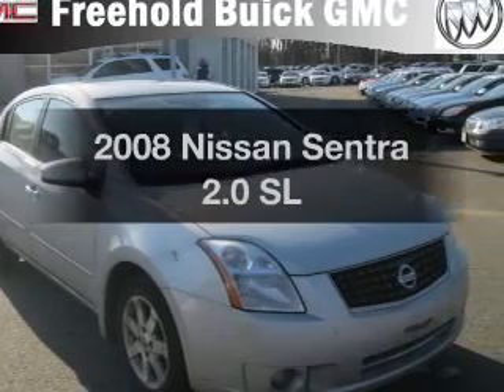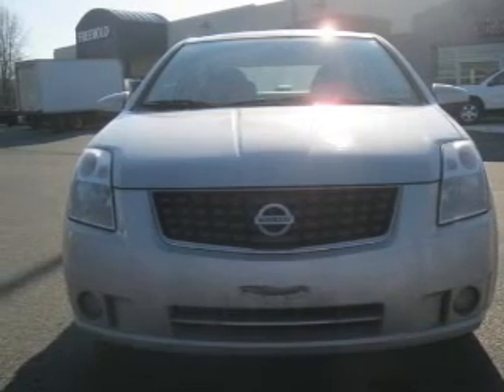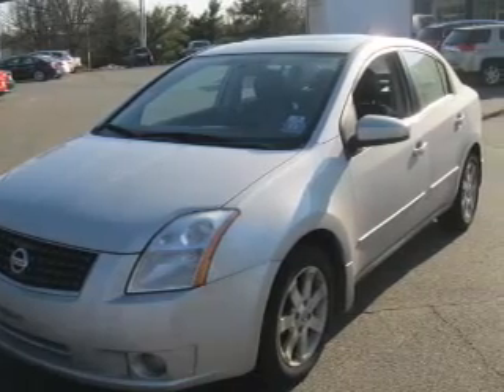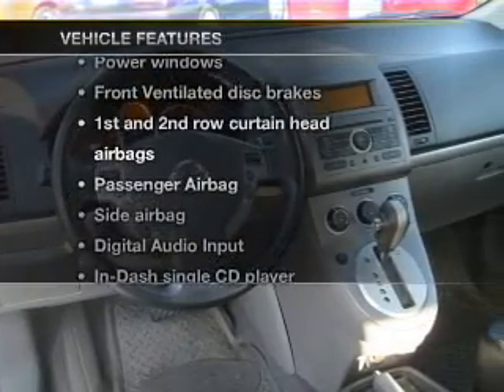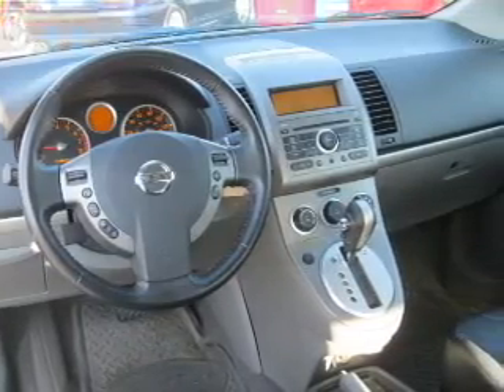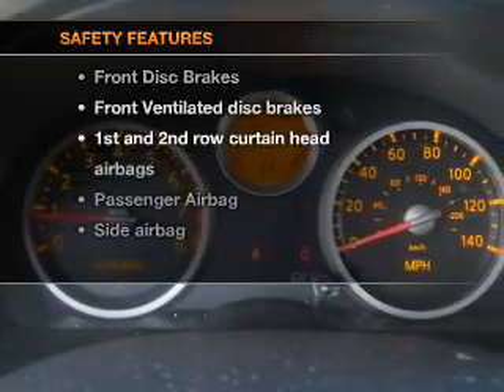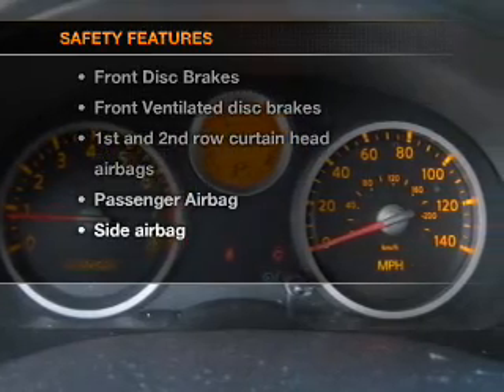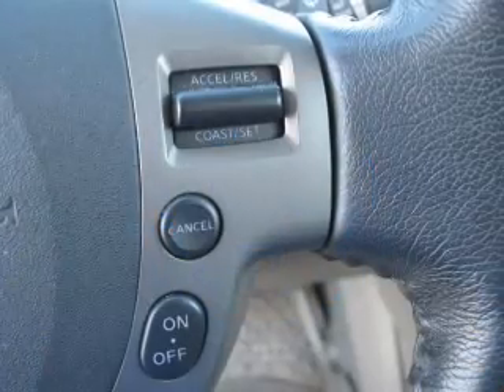2008 Nissan Sentra - Freehold NJ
Year: 2008
Make: Nissan
Model: Sentra
Trim: 2.0 SL
Engine: 2.0 liter inline 4 cylinder 16 valve
Transmission: Automatic CVT
Color: Brilliant Silver Metallic
Mileage: 58613
Address:
4404 Route 9 South